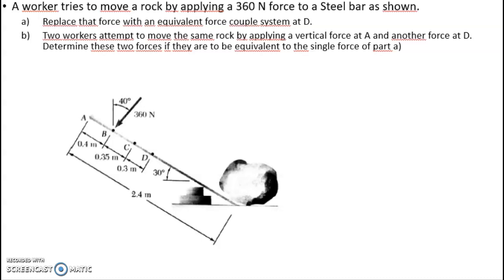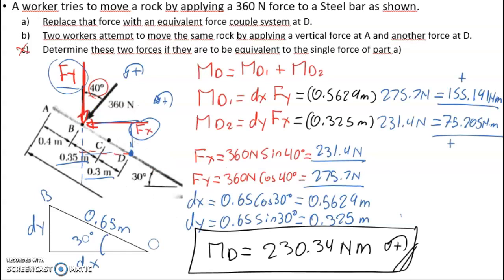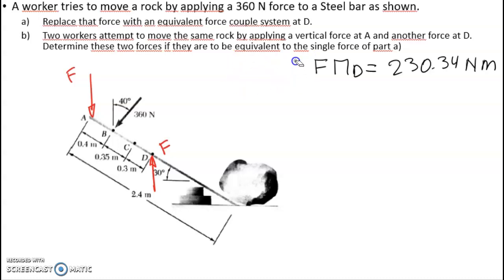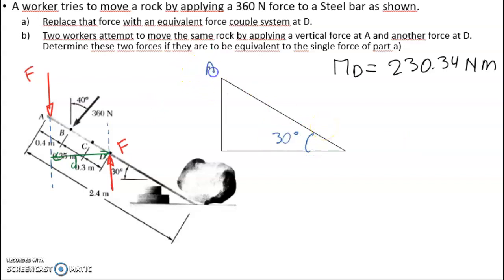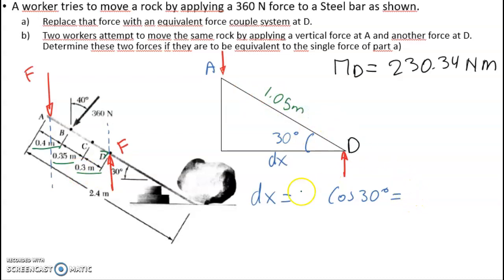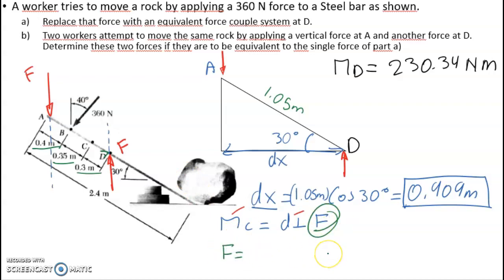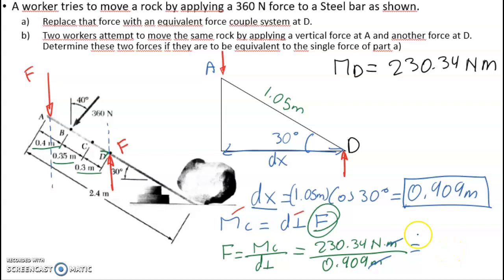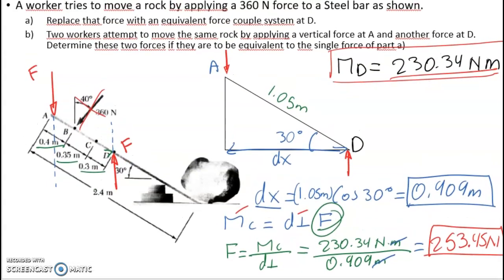Homework Problem 5 Part 2